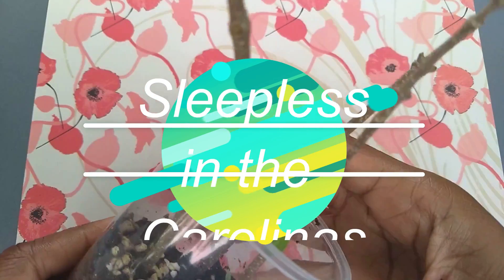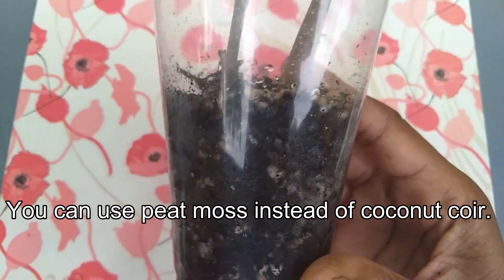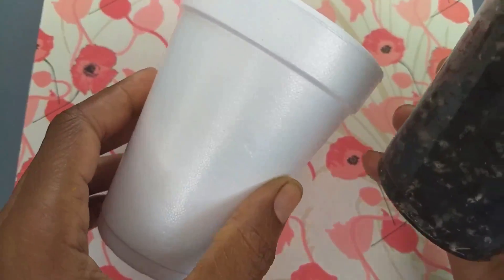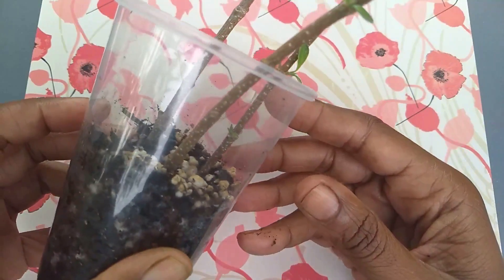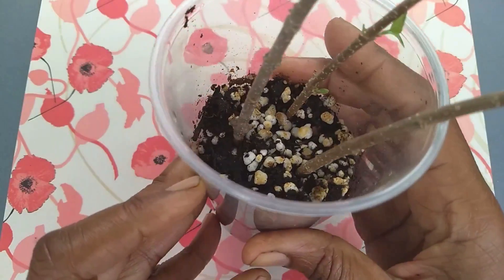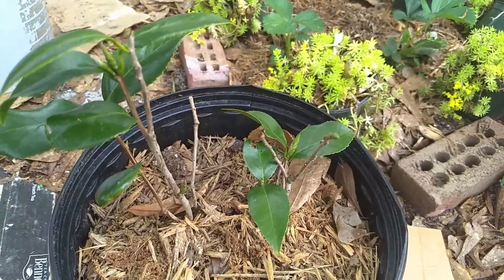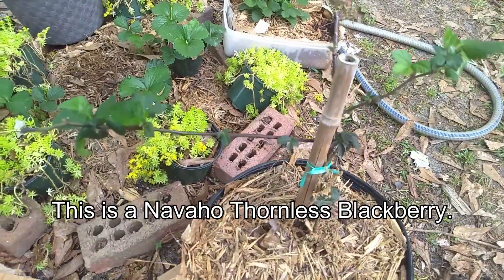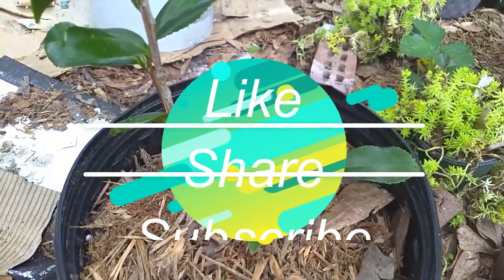My Barbados cherry tree cuttings are rooting!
This an update on my Barbados Cherry Tree cuttings and camellia bare root plants Rose5150 gave me March 4, 2020. Two of the three cuttings have sprouted leaves. The camellia is adjusting well to its new home in my backyard.